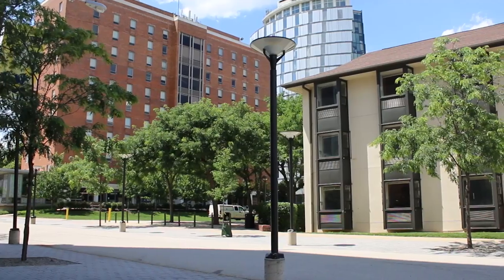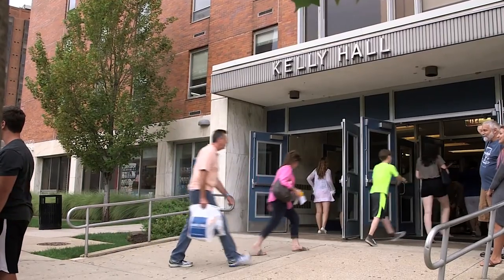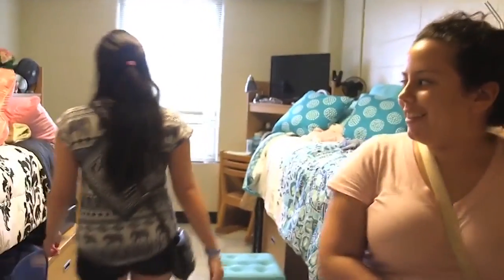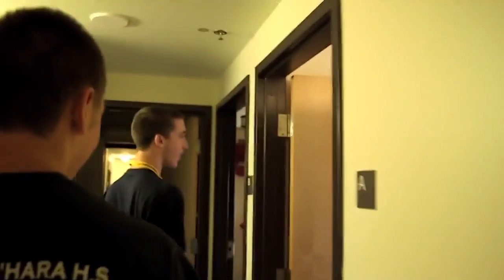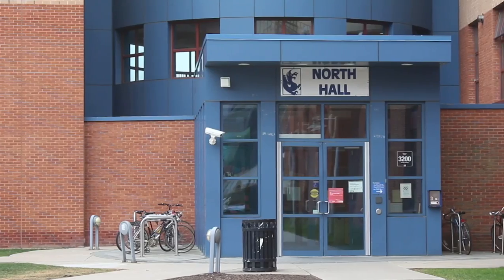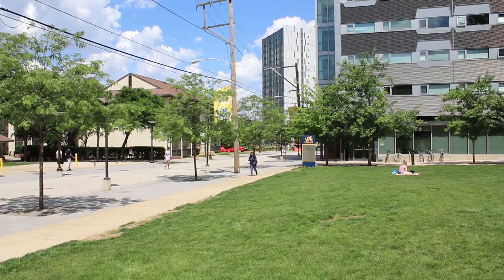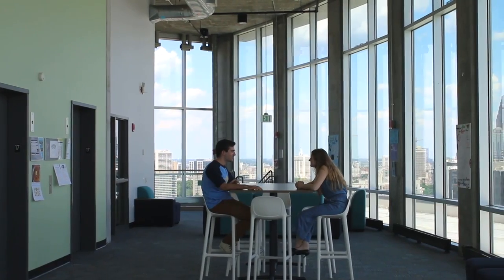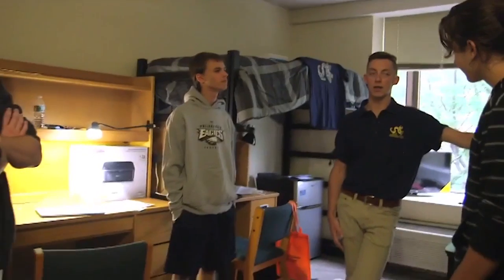Virtual Tour: Drexel Residence Halls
Your on-campus housing is where you'll be spending a fair amount of time. Whether you're studying, hanging out with friends, or getting a good night's sleep, you want it to be as comfortable as home, if not more.